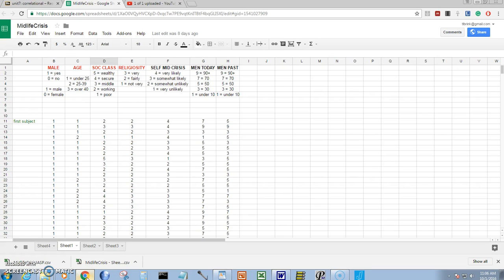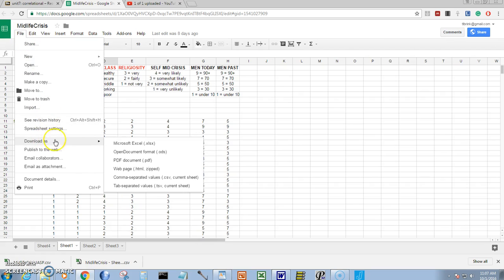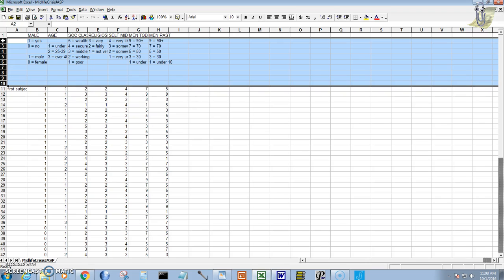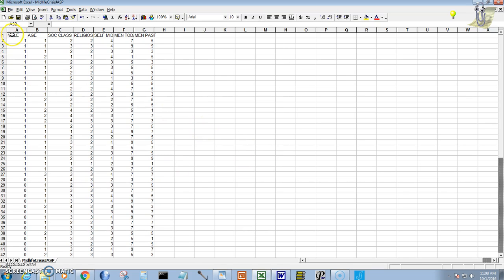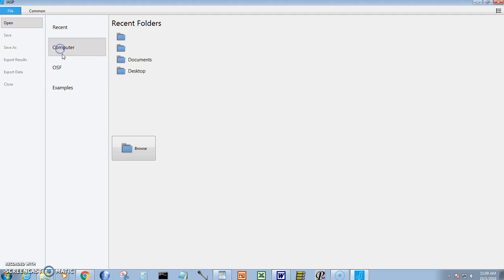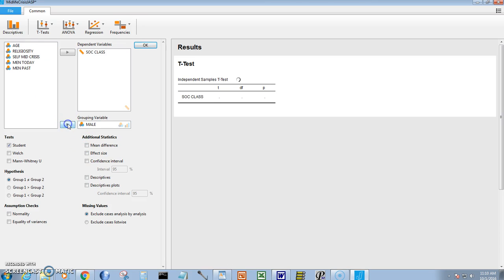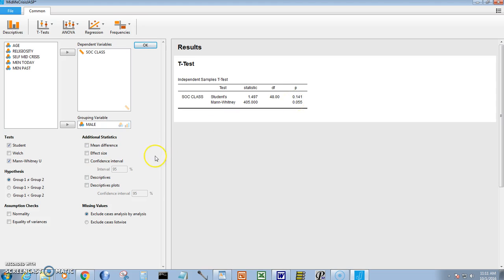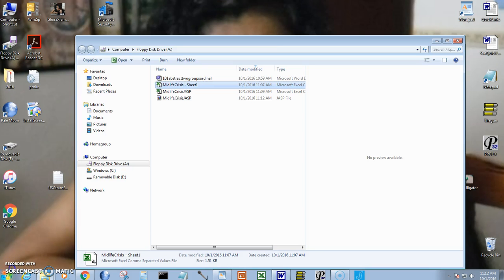JASP does a t-test & Mann-Whitney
How to use JASP to determine the significance of means from separate groups.